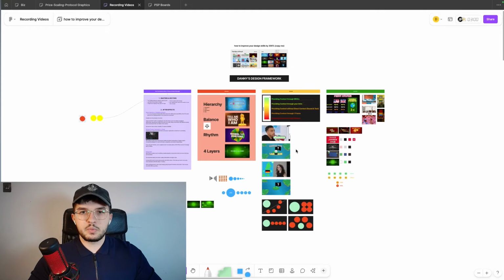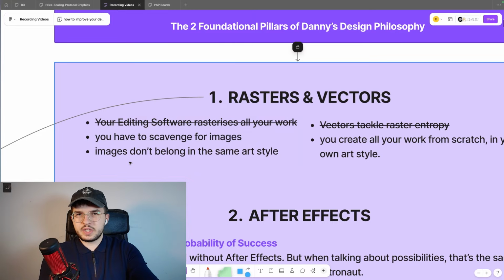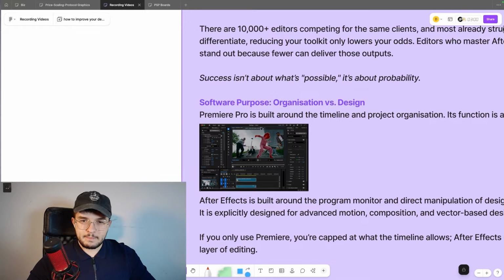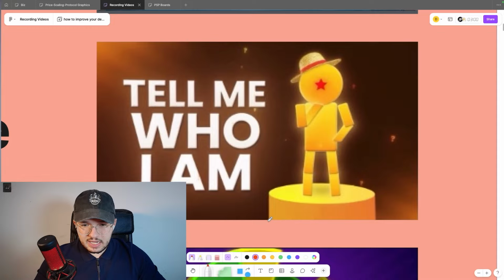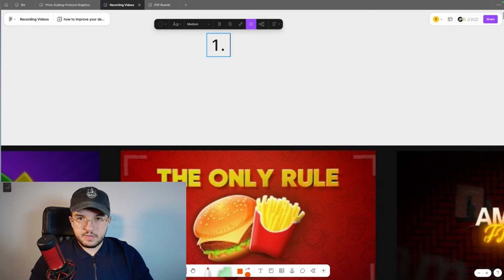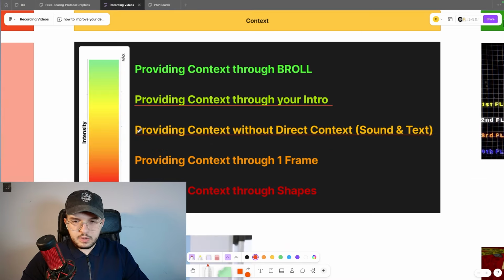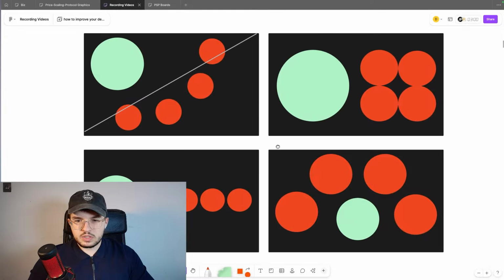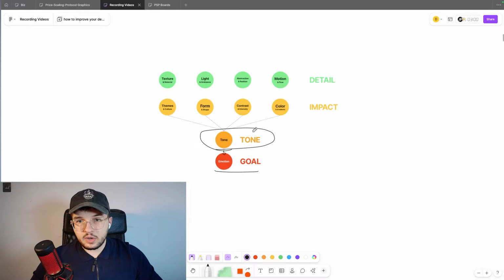watch this to improve your design skills by 300% (copy me)